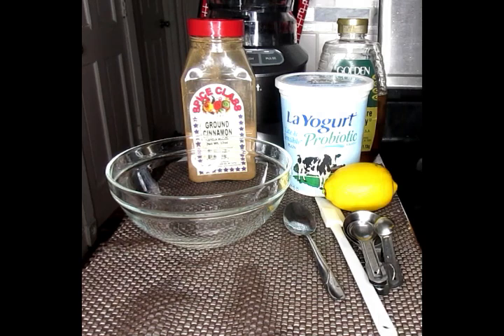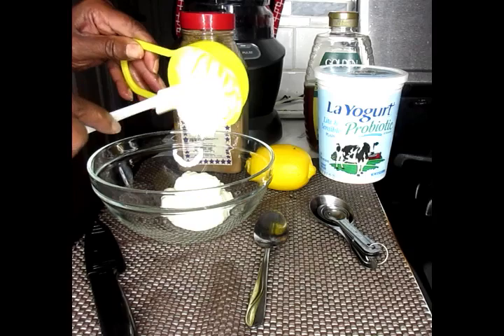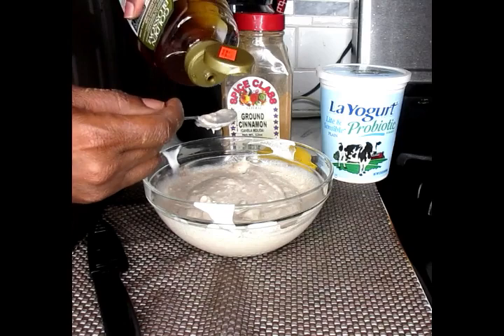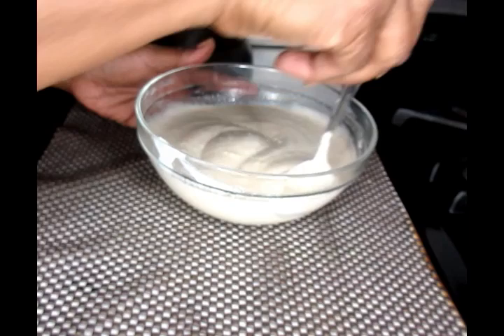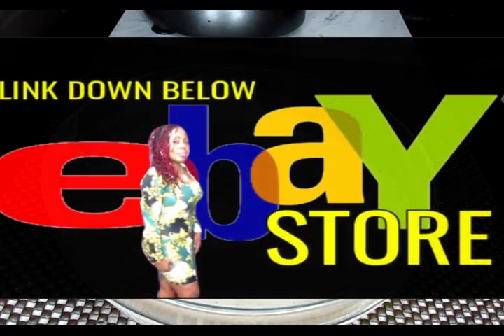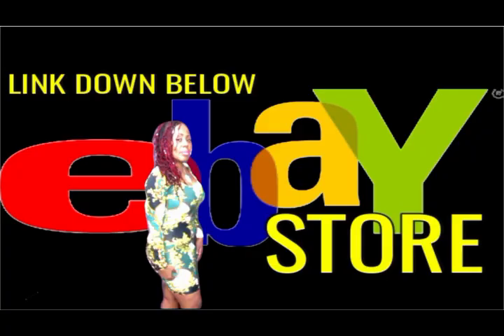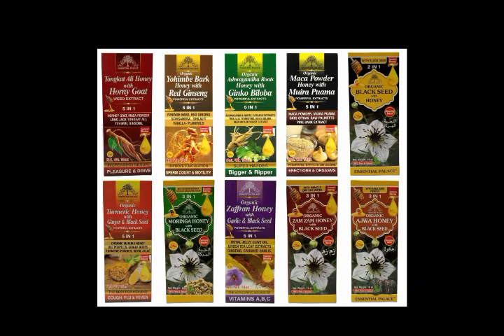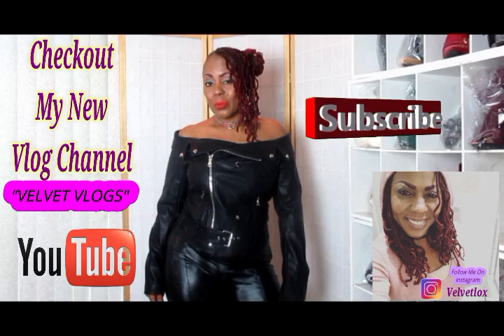LOSE BELLY FAT, ARM FAT, & SHRINK YOUR WAIST IN 7 DAYS || BREAKFAST OR SNACK REPLACEMENT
HERE IS THE LINK TO MY EBAY STORE
   In this video, i will be showing you the most powerful detox & weight loss tea and it's benefits. This drink has so many benefits that will boost your body.

Please checkout my Ebay Store. I  HAVE HERBS, SPICES HERBAL HONEYS AND TONICS THAT WILL ASSIST YOU.  checkout my EBAY store.  New items will are added weekly . I also have clothes, shoes, healthy supplements, natural imported herbs 🌿, etc. I greatly appreciate your support. Happy shopping!

32 oz. Real lemon 3 pack

NUTRIBULLET BLENDER

METAL STRAWS